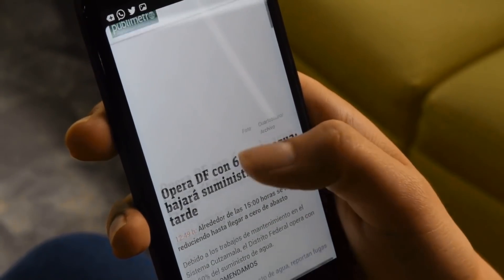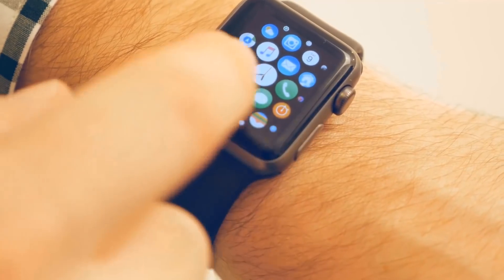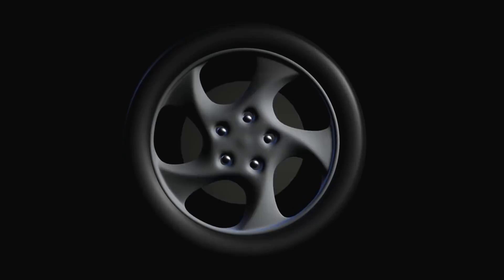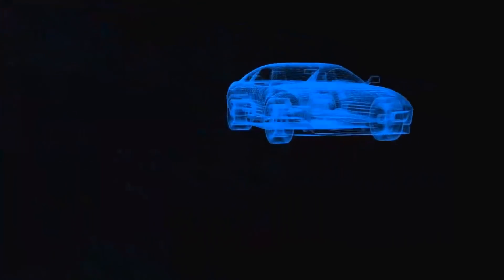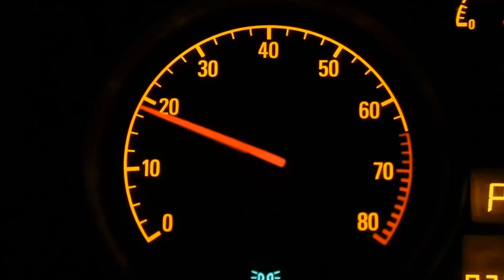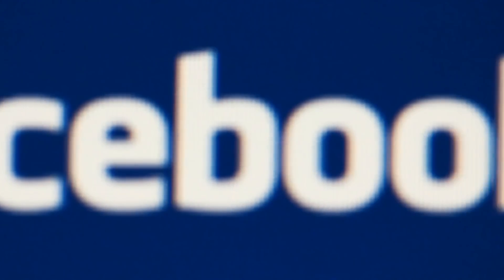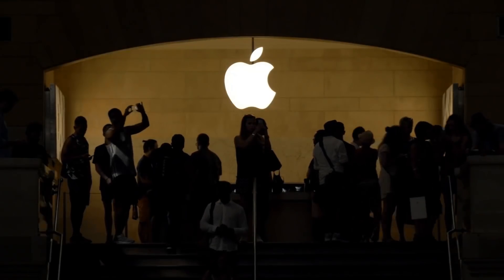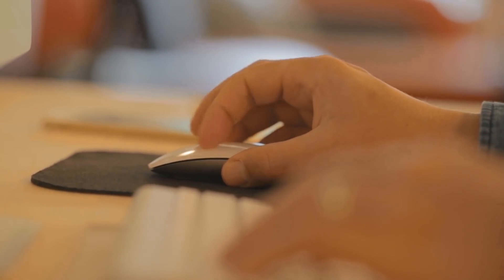Algorithms & Data Structures & C programming = Power